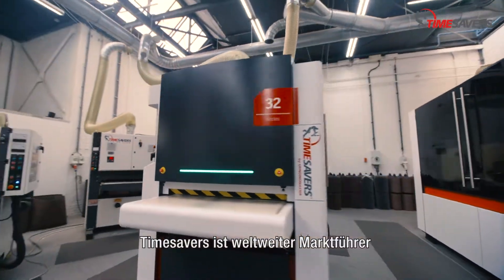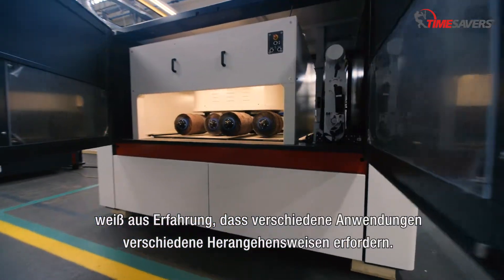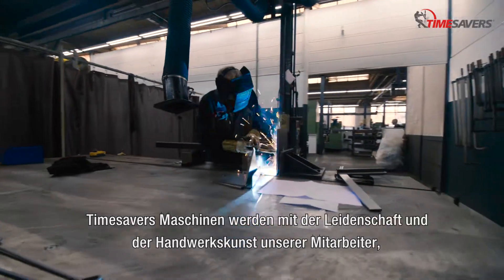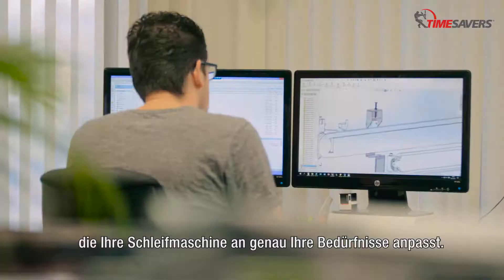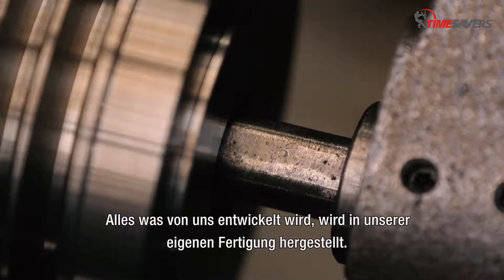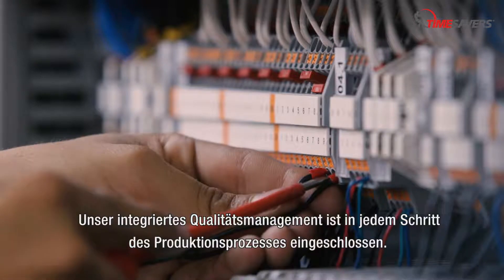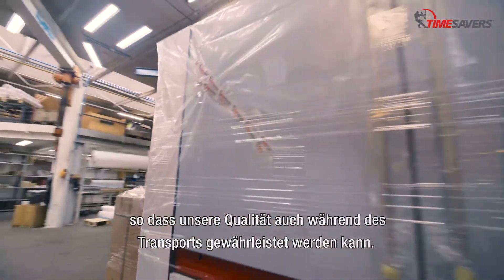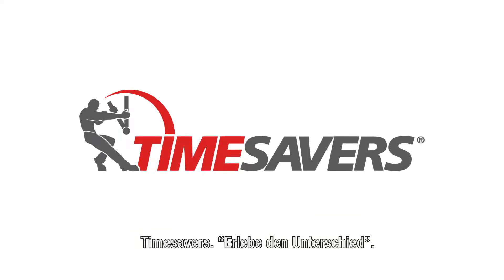Timesavers- Unternehmensvideo DE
Timesavers setzt weltweite Standards für Schleifendbearbeitungslösungen durch überlegene Produkte, kontinuierliche Innovation, globale Produktion und Vertrieb, hervorragende Anwendungskenntnisse und einen After-Sales-Service, der seines gleichen sucht, kombiniert mit hingebungsvollen Mitarbeitern, deren Hauptaugenmerk die Kundenzufriedenheit ist.

Timesavers spezialisiert sich auf eine breite Auswahl von Maschinen zum Kantenabrundung Entfernung von laserkanten und fester schlack, Endbearbeiten, Präzisionsschleifen und Entgraten von Metallplatten. In manchen Fällen bedeutet dies, so wenig wie einige Mikron mit größter Genauigkeit von der Materialoberfläche zu entfernen. In anderen Fällen müssen mehrere Millimeter auf einmal von einer Platte entfernt werden. Heute arbeitet das Unternehmen von drei Standorten aus – einer in Minneapolis in den USA, wo noch immer der Großteil der holzverarbeitenden Maschinen gebaut wird, einem Standort in Goes, dort werden die mittelschweren, schweren und speziellen Metallmaschinen hergestellt und Taiwan, wo die kleinen Standardmaschinen hergestellt werden.